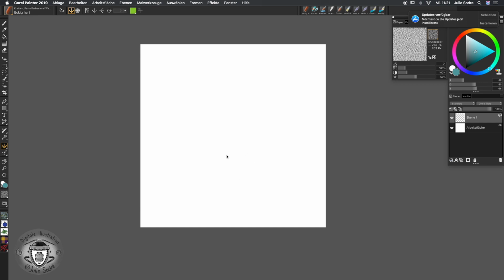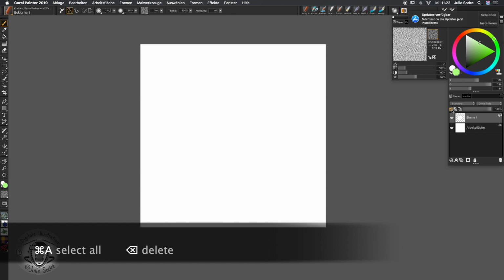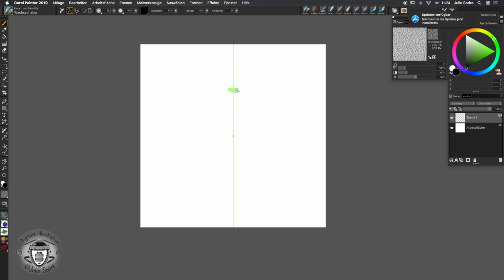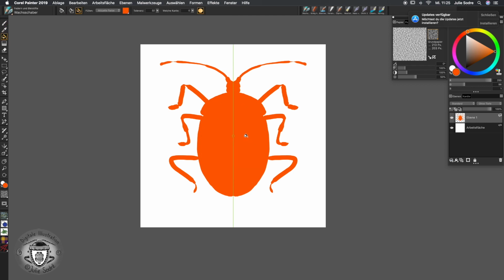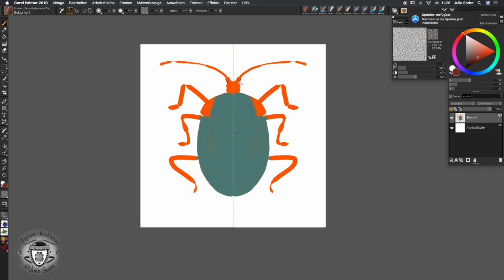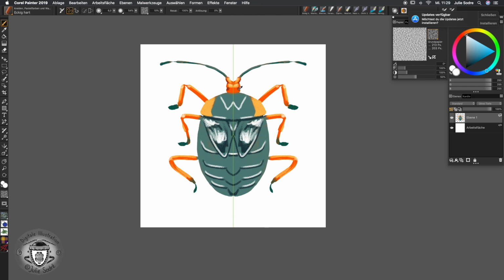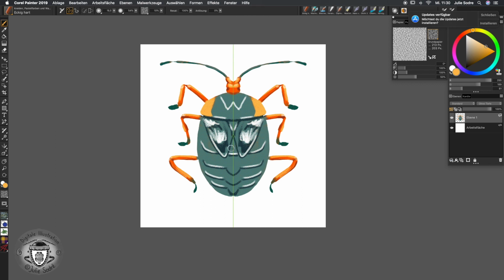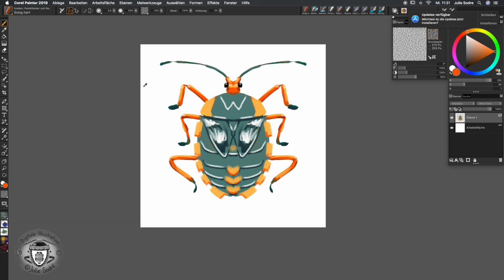10# Layers - Part 3 - Save transparency mode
In this Corel Painter® tutorial you´ll learn how to use "save transparency mode". With this tool you can mask the area to be coloured and use more expressive and wider brush strokes, to give more freedom in the way you work without losing accuracy.

Chapters
00:00 Introduction
00:14 Explaining non transparent and transparent layers
00:49 Save transparency mode
2:38 Symmetry tool and save transparency mode in a practicle example (drawing a beetle)